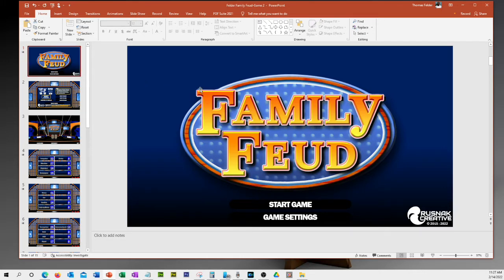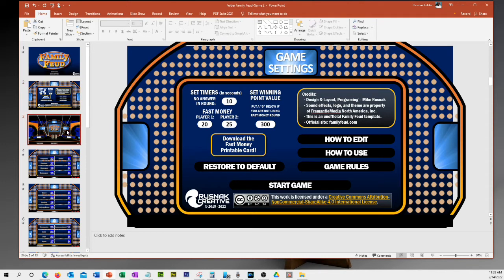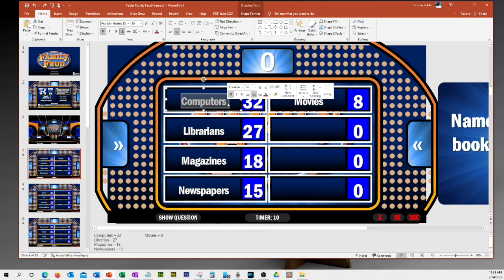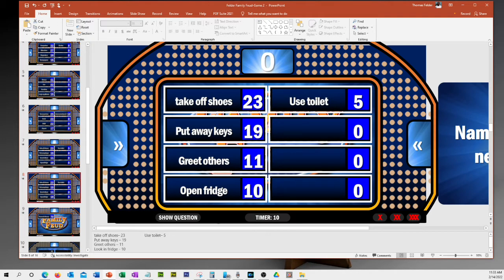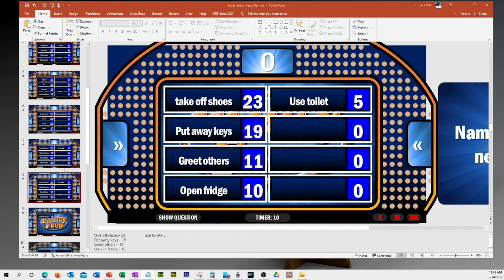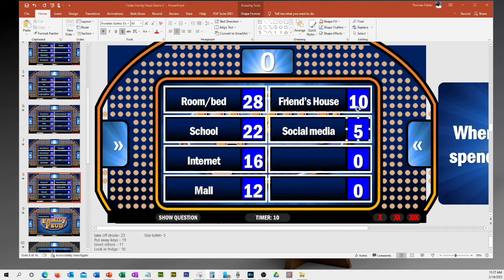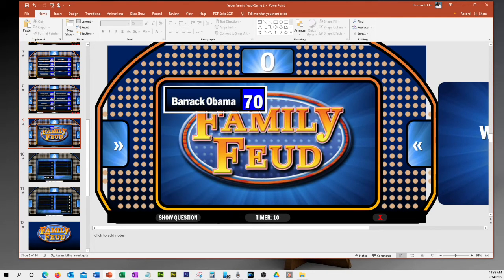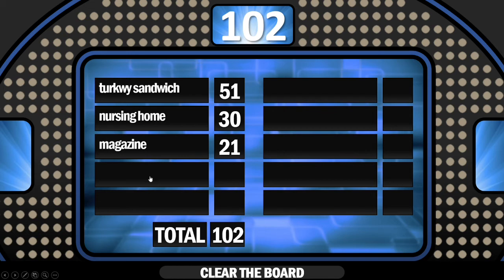How to Configure Family Feud Game